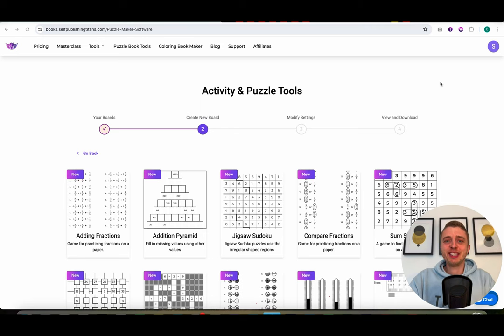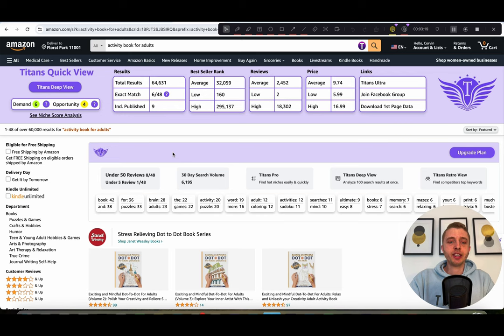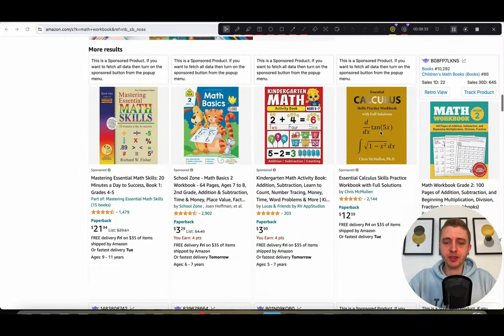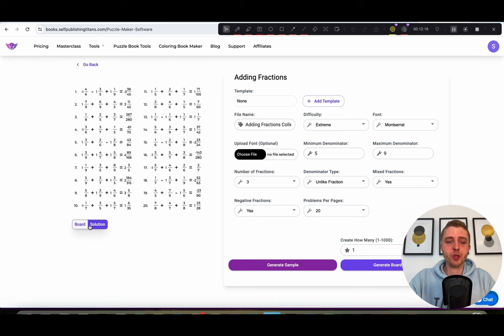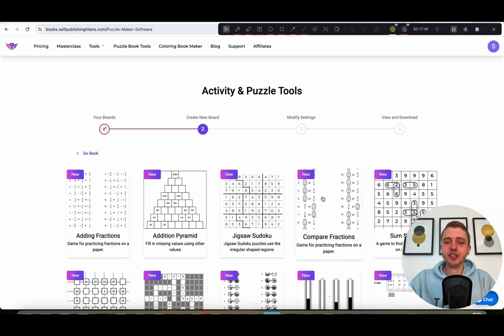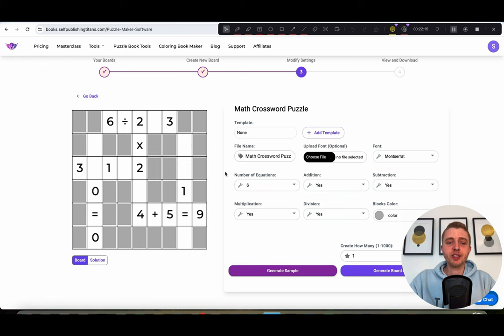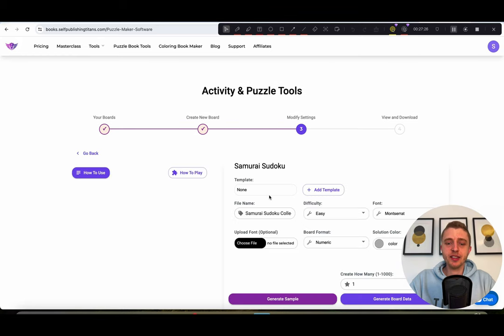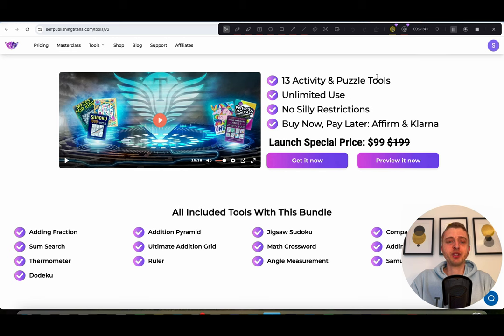Easy to Make KDP Activity Books - New Tools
Our 13 brand new activity book tools are live with our brand new bundle. Yay.